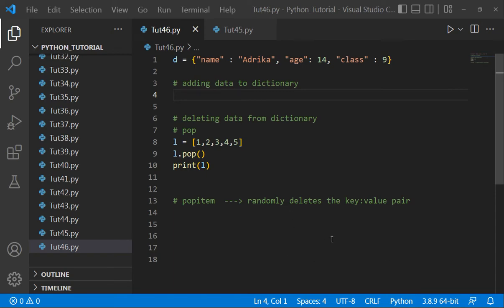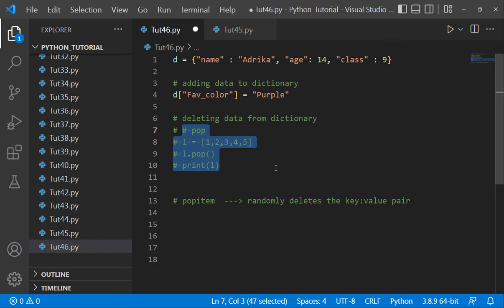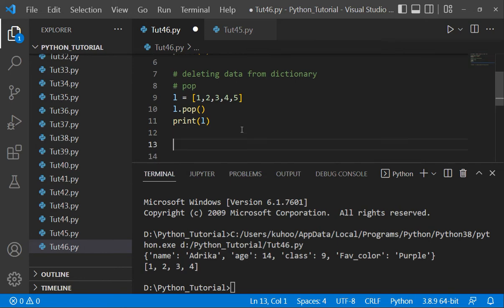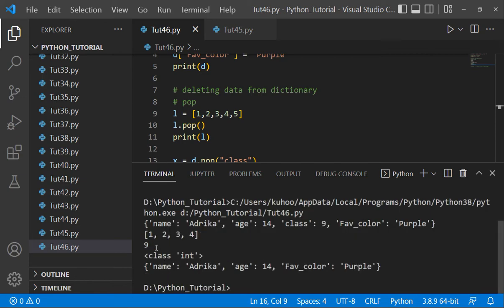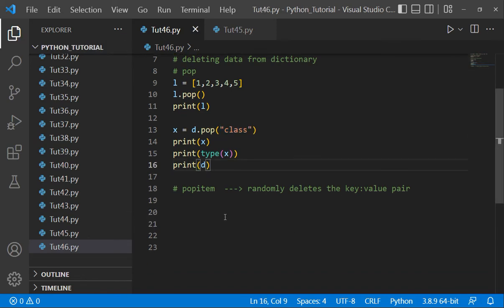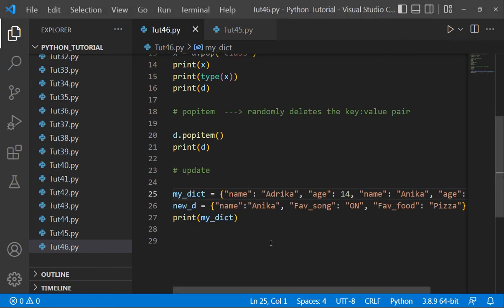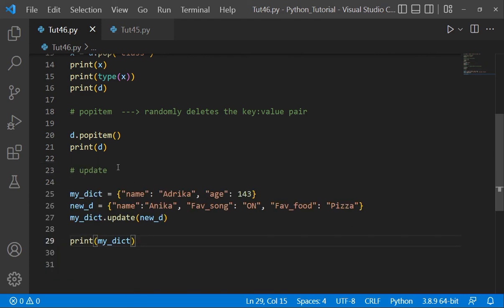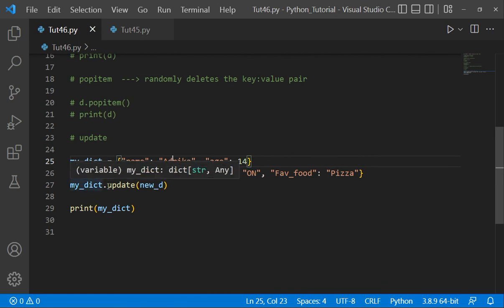Python Tutorial tutorial 46|| Dictionaries in Python || Adding and Deleting data (dictionaries)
Hey Friends!! In this video, we have learnt how to add and delete data from dictionaries.

Thanks :D